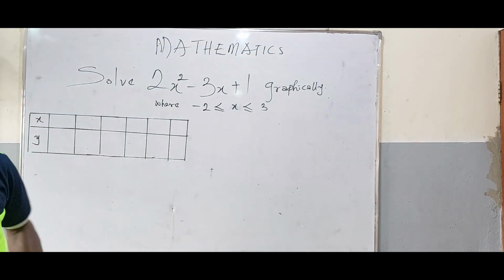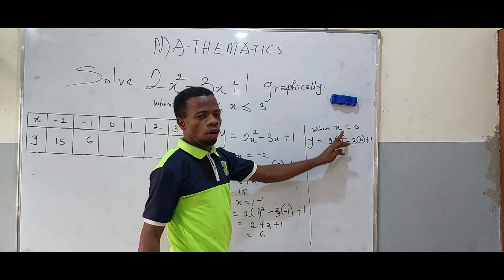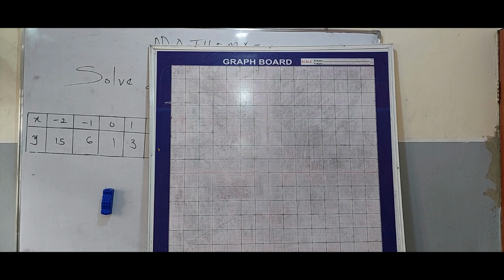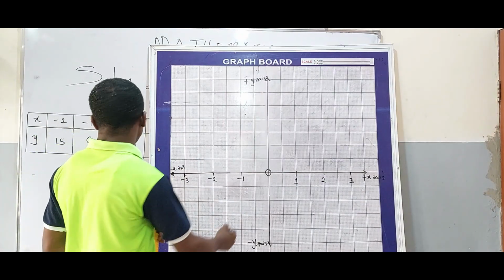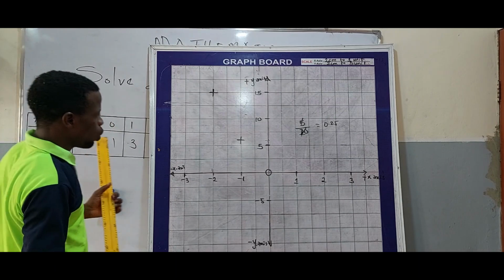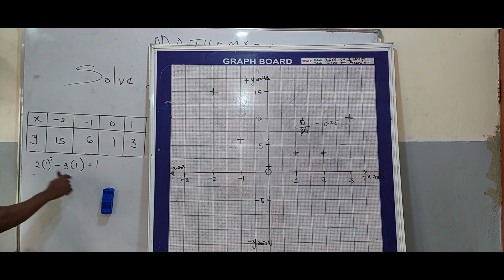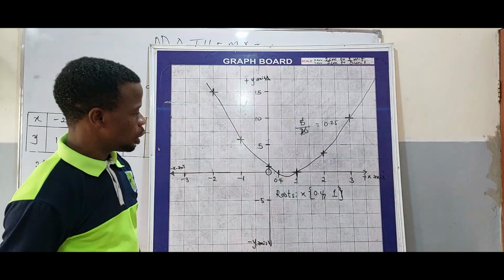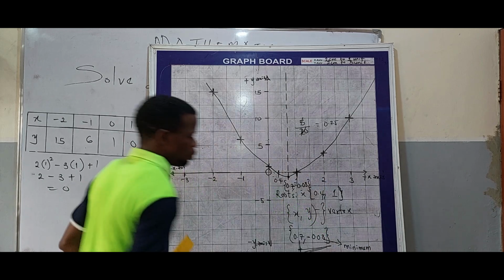QUADRATIC EQUATION GRAPH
This video explained how to plot, scale and draw the curve of a quadratic equation.